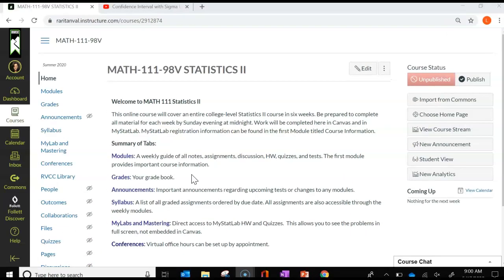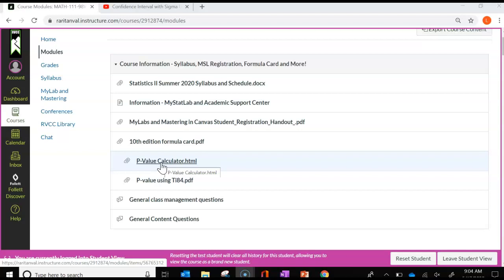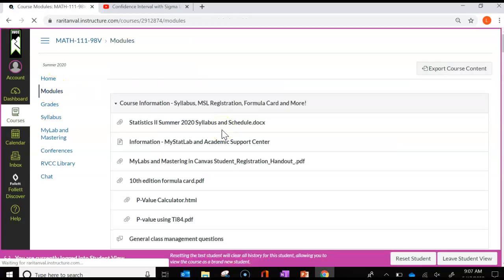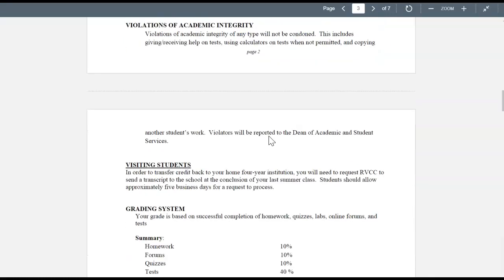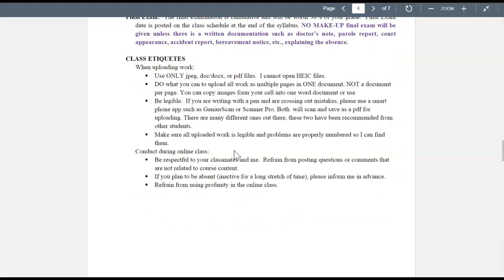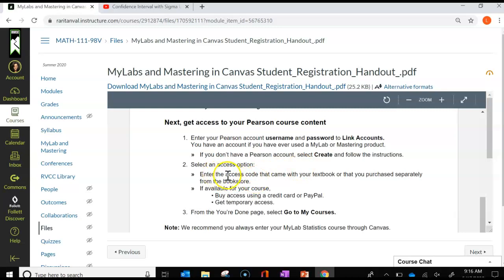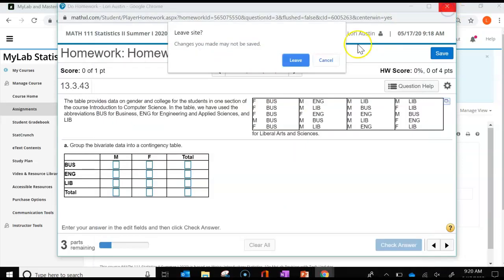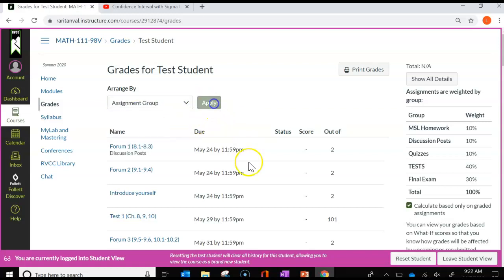Welcome to Stat II